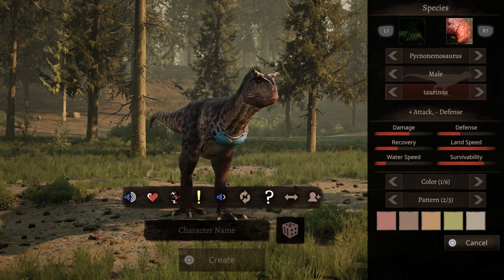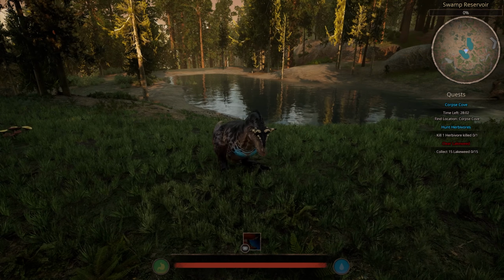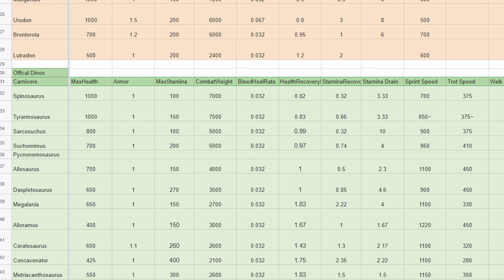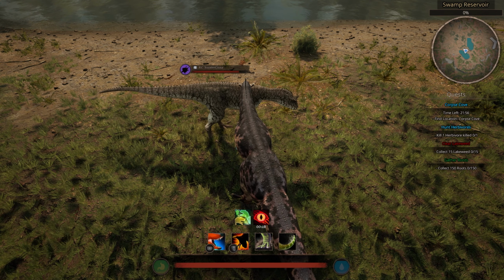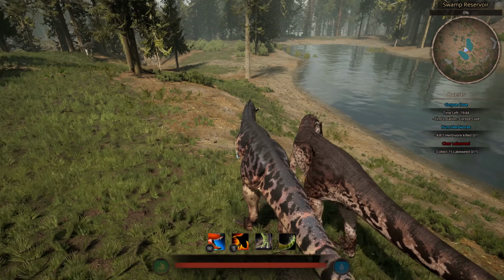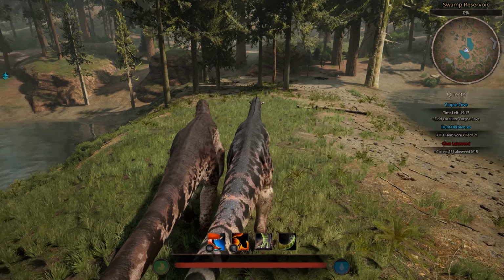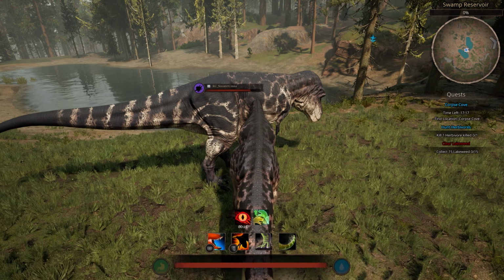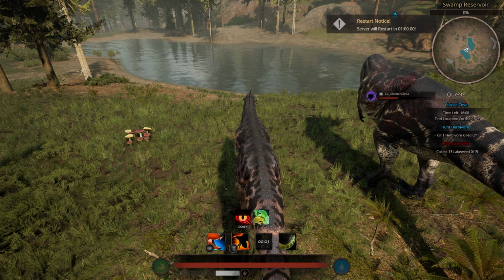NEW Pycnonemosaurus Gameplay! | Path of Titans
Pycnonemosaurus Path of Titans

Path of Titans Gameplay
Path of Titans Review
Path of Titans Beginners Guide
Path of Titans tips

Path of Titans Pycnonemosaurus

Game: Path of Titans